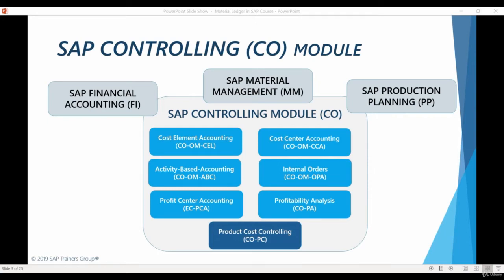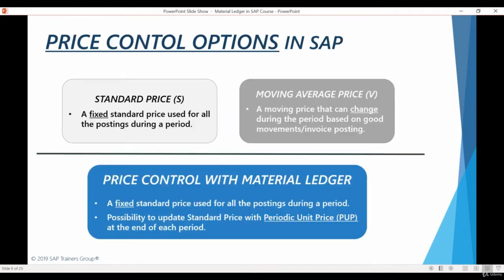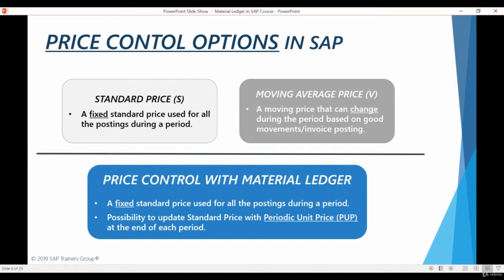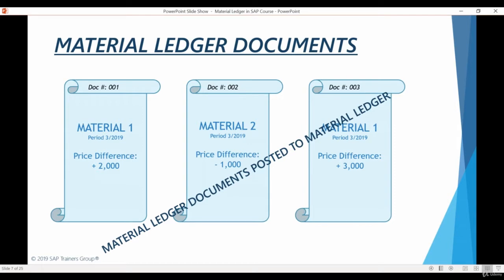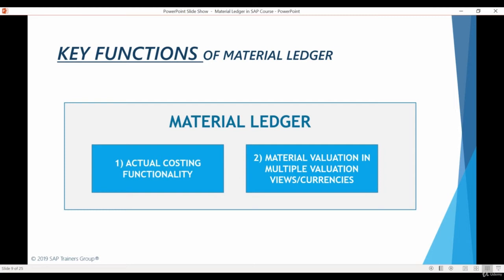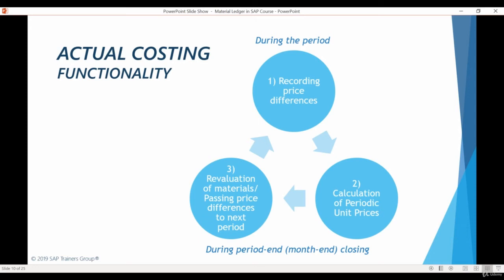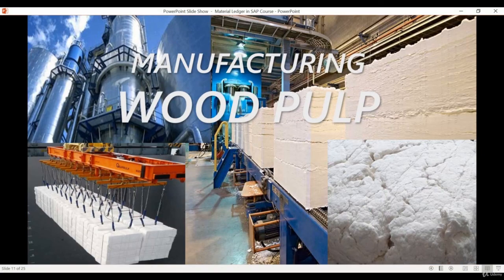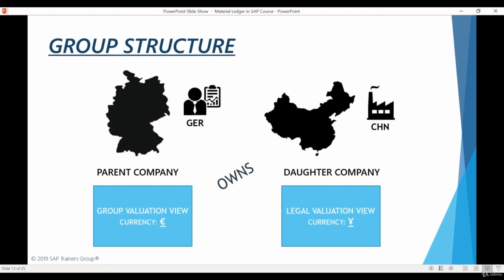key concepts in material ledger and actual costing